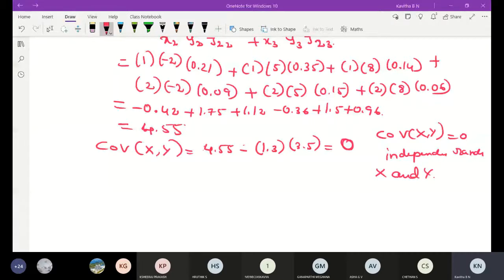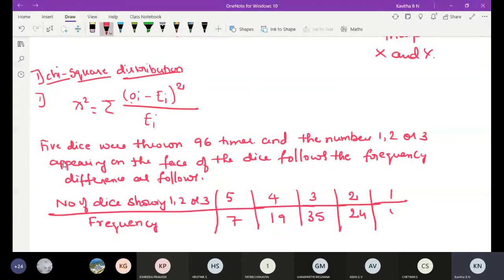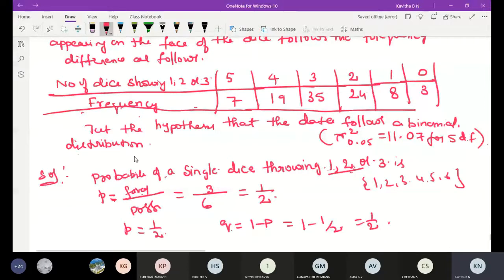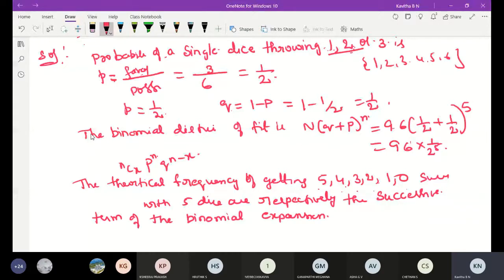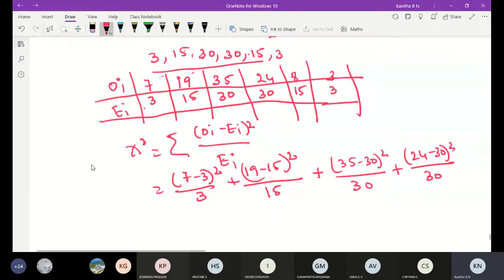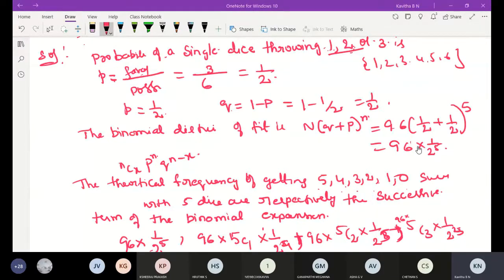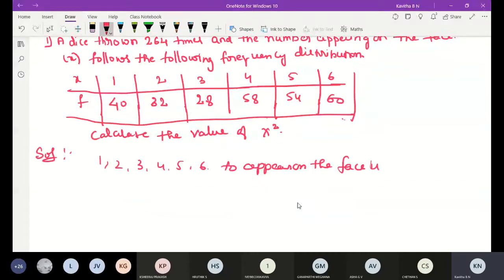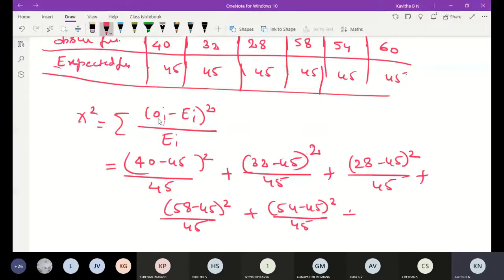18MAT41 MODULE 5 CHI DISTRIBUTION PROBLEMS